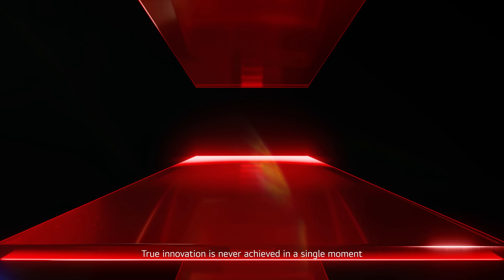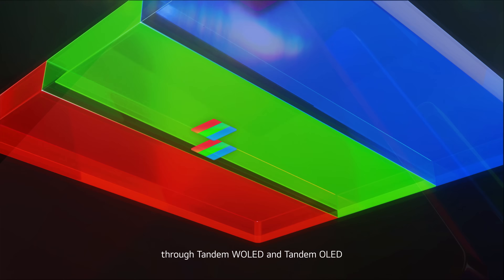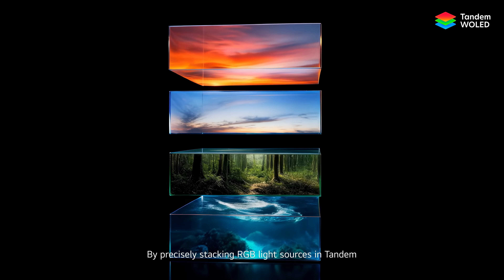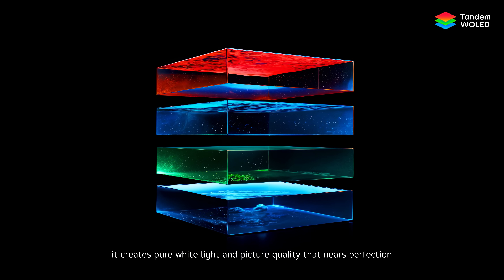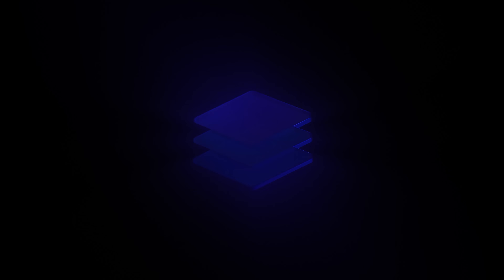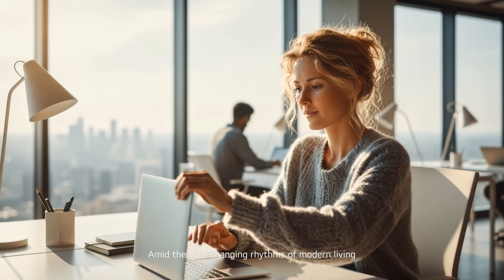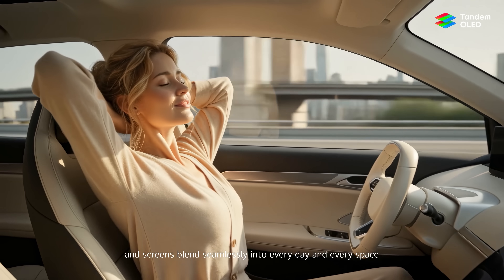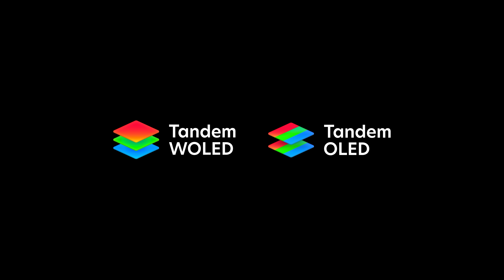Enabling Possibilities l Tandem WOLED & Tandem OLED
With boundless potential and limitless scalability,
LG Display once again unfolds the full spectrum of what OLED can become.

Always the Standard, Always Ahead: Tandem WOLED
Leading-Edge Innovation for Life: Tandem OLED

Tandem opens a new chapter in what OLED can truly become. LG Display.

*This video includes AI-generated content.